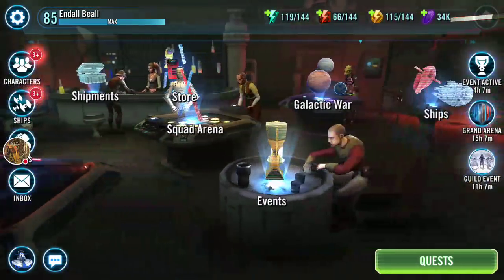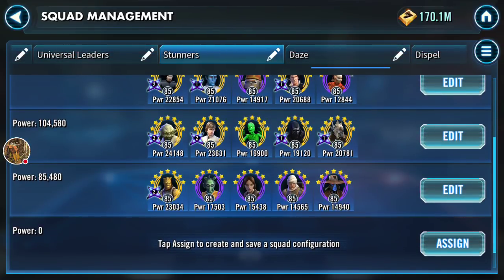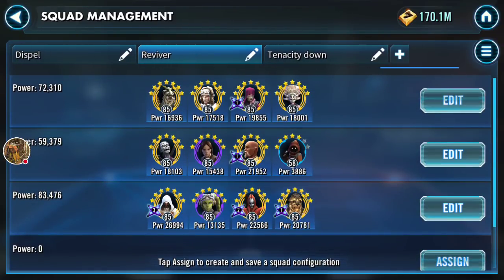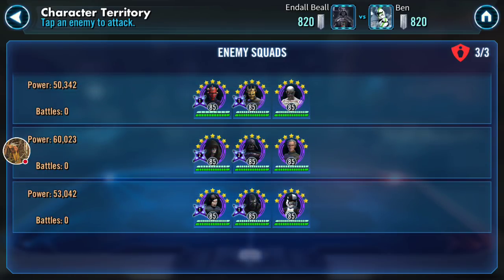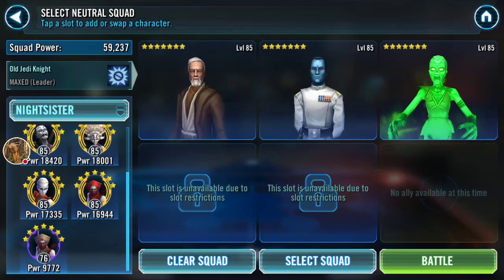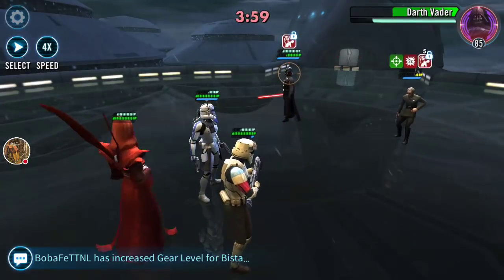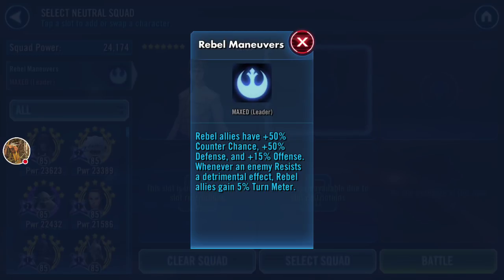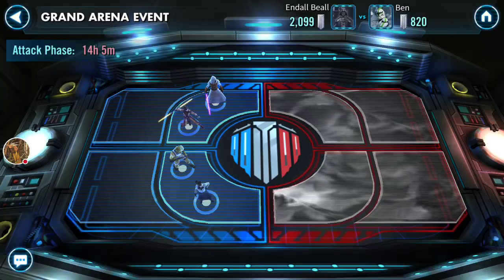Grand arena 3v3 offensive strategies and cross faction synergy battles (live commentary)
In this session, I talk about how to create offensive teams on the fly using each characters specific skills. Then I showcase my 3v3 Grand arena battles with a twist ... Only using teams with kit synergy and no faction synergy.